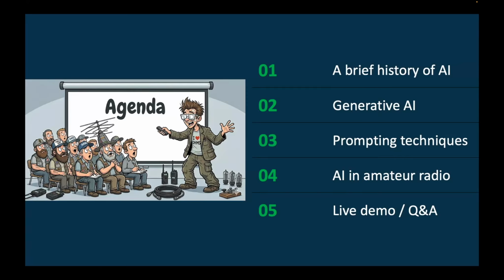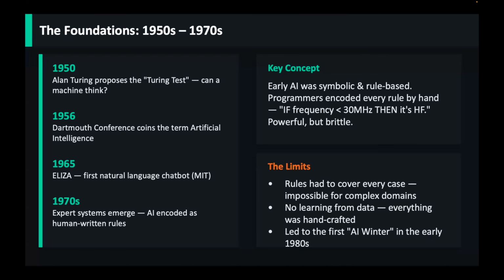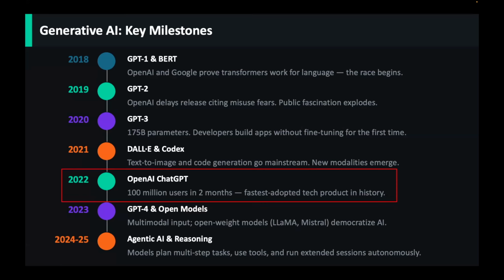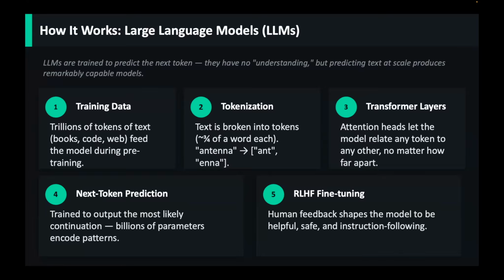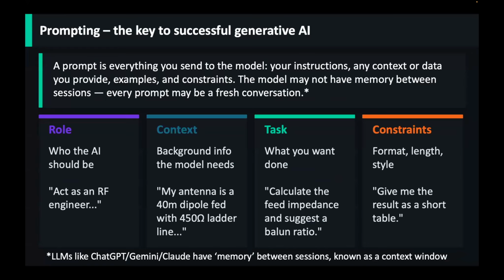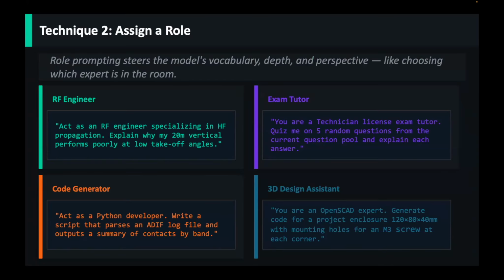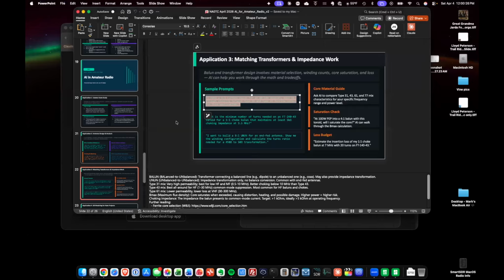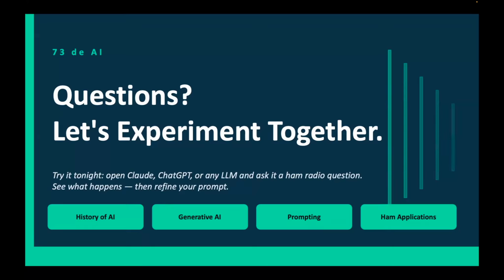NAØTC April 2026 Technical Presentation - AI for Ham Radio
Mark Ehr KØEHR provides an overview of AI applications to amateur radio, including a brief history of AI, technical overview of generative and agentic AI systems, an overview of prompting techniques, a discussion of AI safety and some practical examples of applying AI to amateur radio.